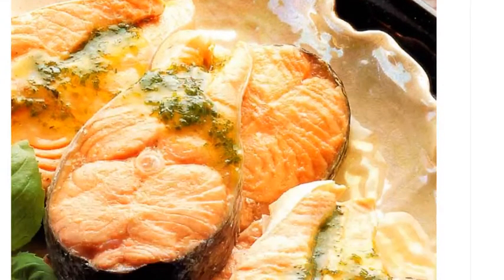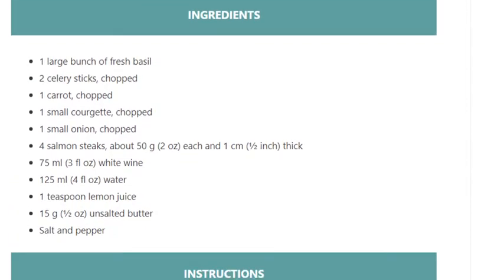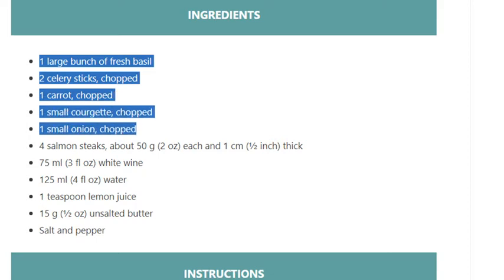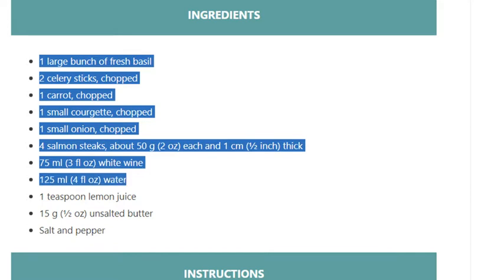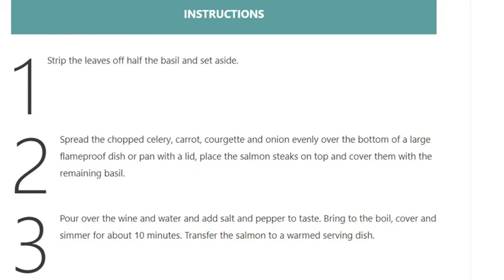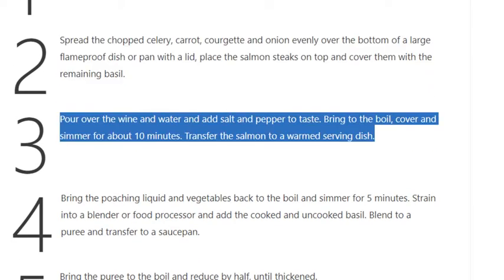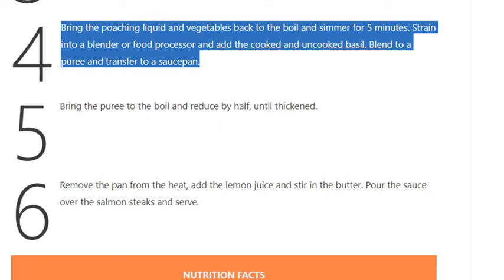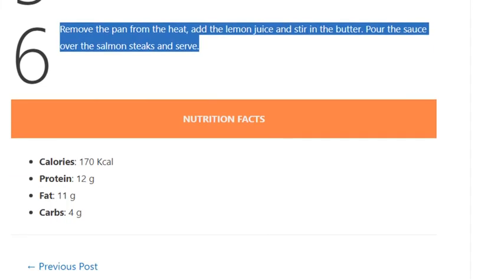Poached Salmon Steaks with Hot Basil Sauce (Low Carbs)